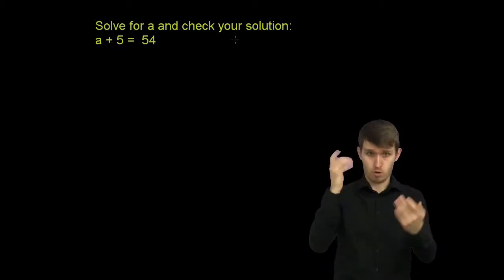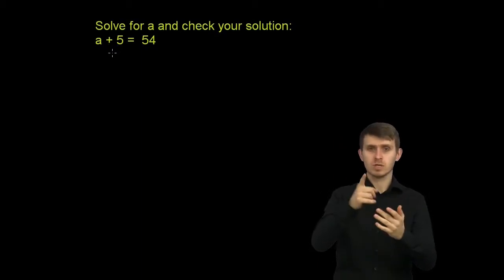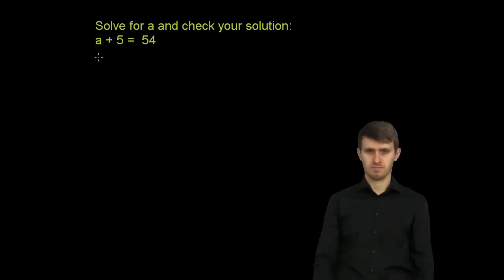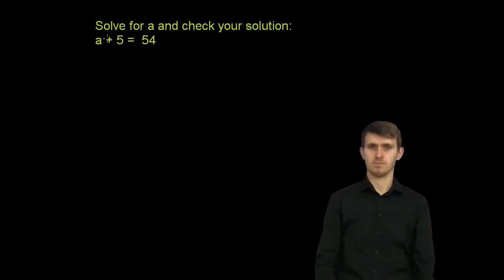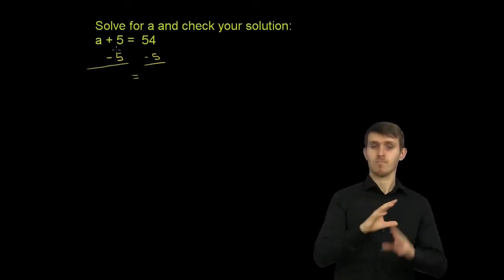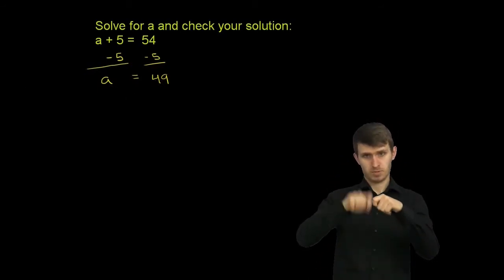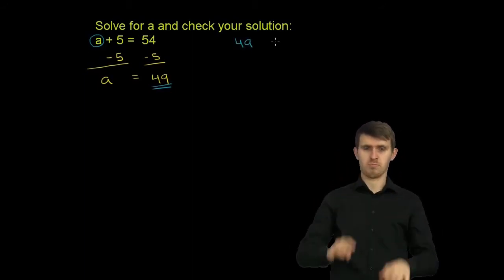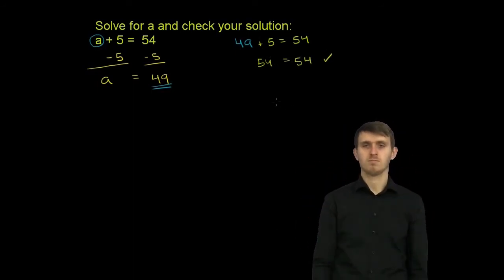Proste równania o postaci x + a = b wersja migowa